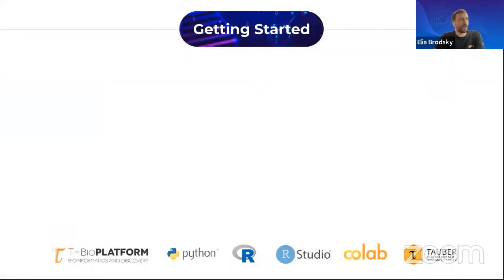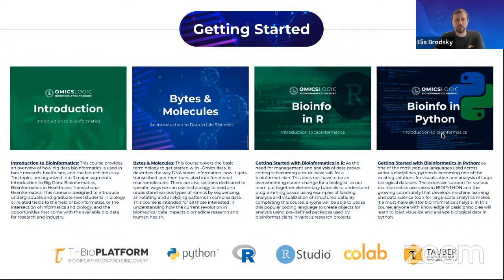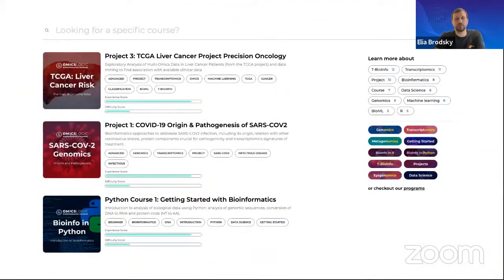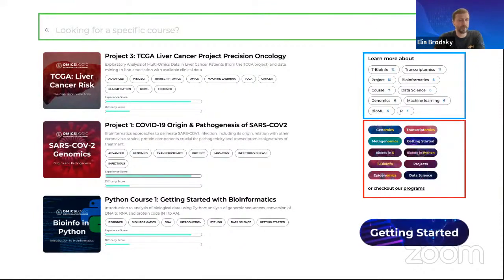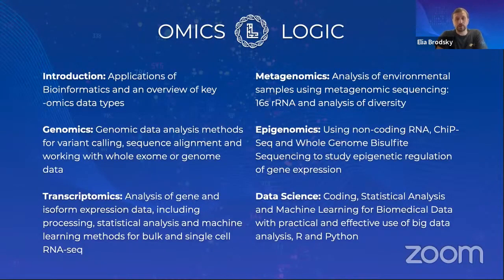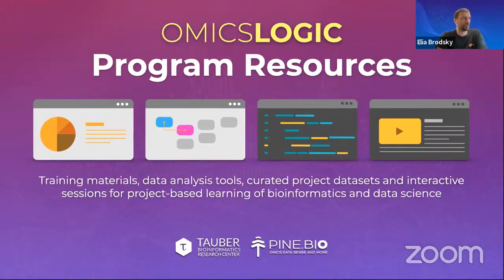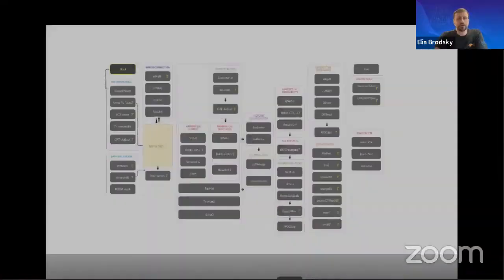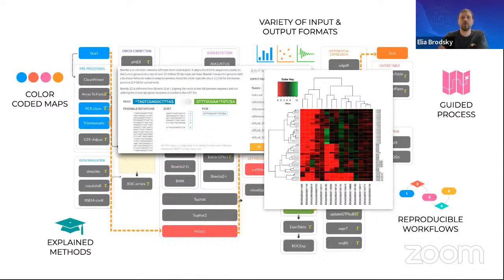Introduction to Big Data Bioinformatics & OmicsLogic Program Resources for LSU | LBRN | NAIPI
Introduction to Bioinformatics - this training program is designed for everyone, including students who don't have a background in bioinformatics, as well as life science researchers. The objective is to introduce topics and examples to help participants understand Omics data, and the use of bioinformatics in life science research. As a result of this training, you will learn about Next Generation Sequencing (NGS) data analysis. This includes processing and preparing data for analysis in application to Genomics, Transcriptomics, and Metagenomics. You will also get an overview of downstream analysis and interpretation of various types of -omics data using bioinformatics, including commonly used annotation databases, statistical analysis and machine learning techniques.